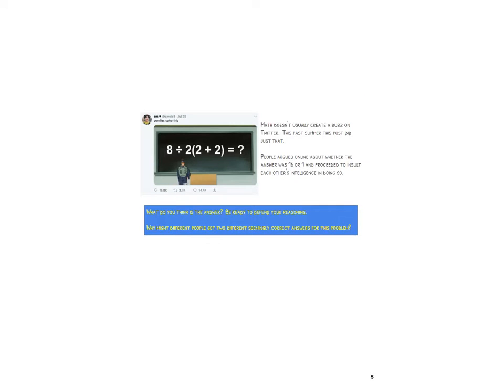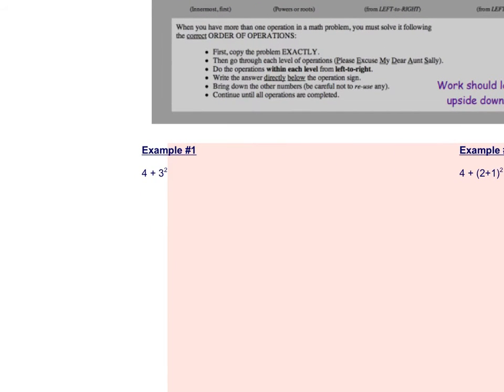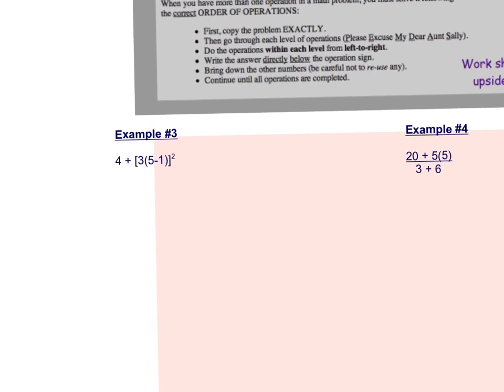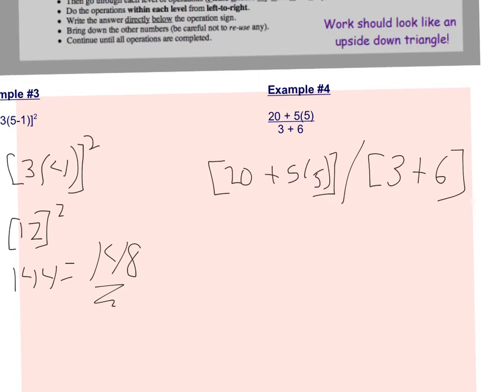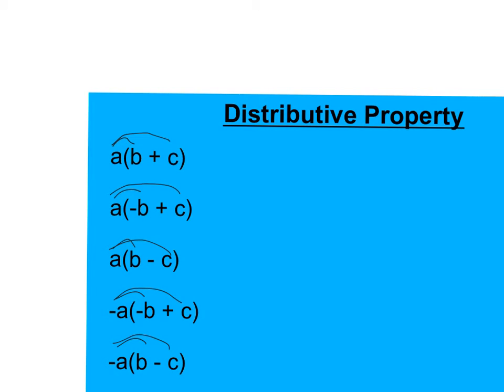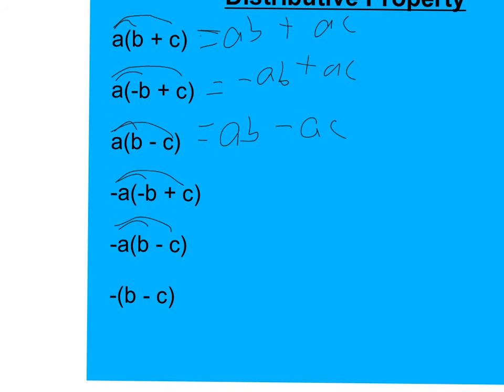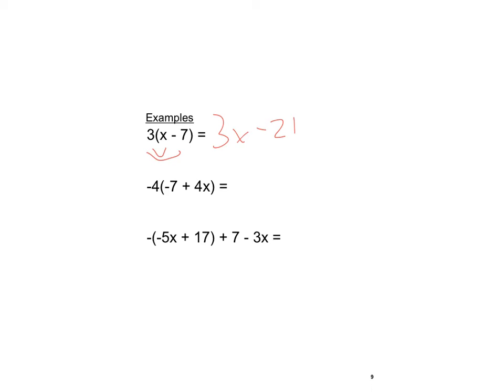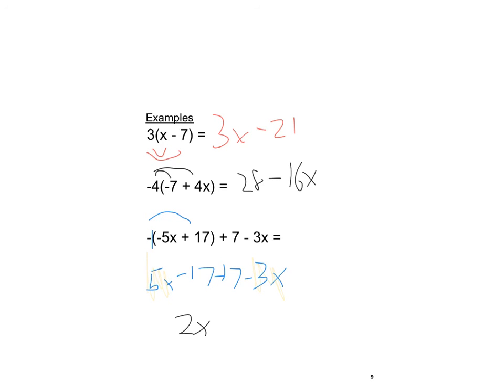U1L1 - Order of Operations & Distributive Property